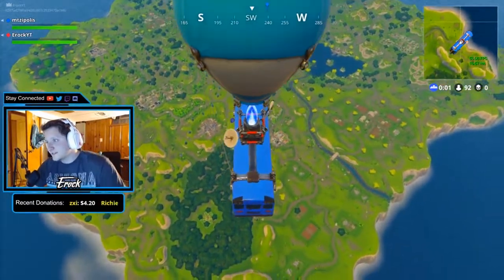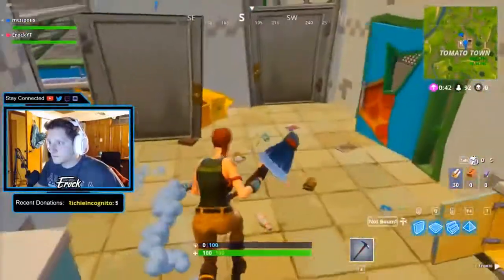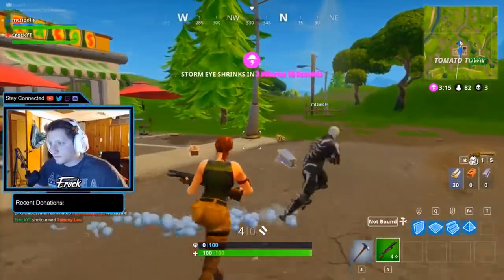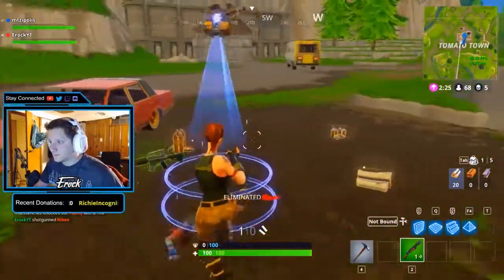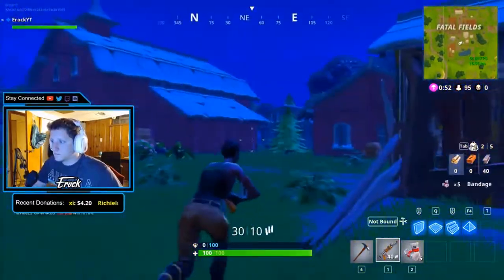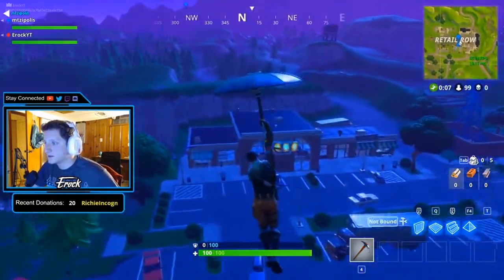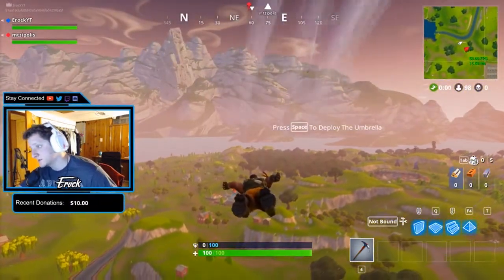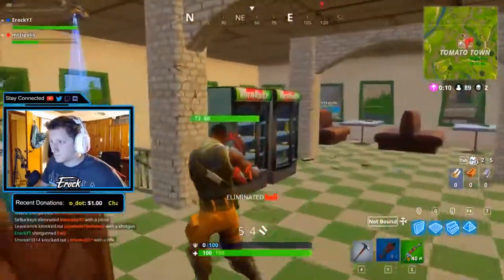HOW TO LAND FASTER IN FORTNITE!!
Erock Social media links!!!